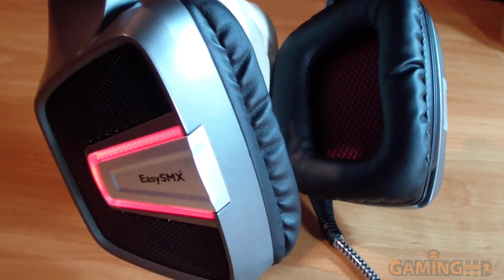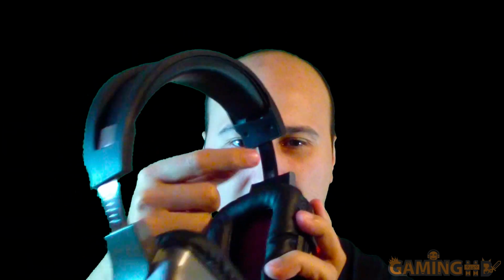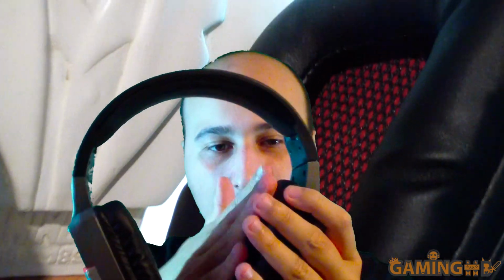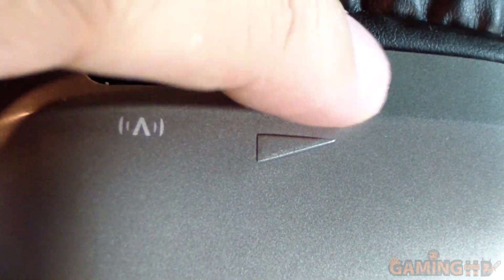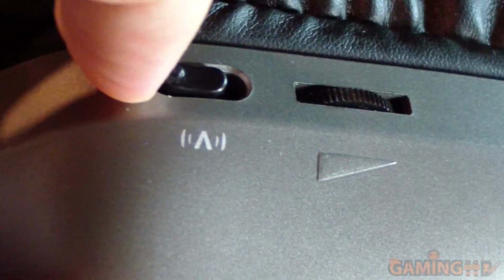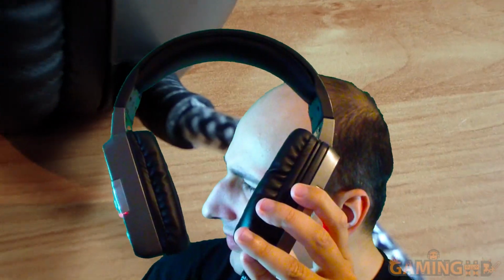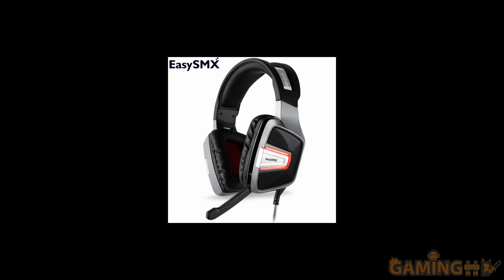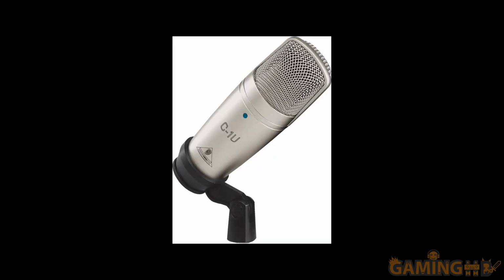Hardware Review: EasySMX ESM-G291 Gaming Headset with Bass Vibration Control (PC/PS4)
EasySMX ESM-G291 Gaming Headset with Bass Vibration Control (PC/PS4) - Here’s the review of the EasySMX G291 stereo gaming headphones. They’ve got bass vibration, some LED lighting and something few headphones seems to have in the recent years, analogue volume control.